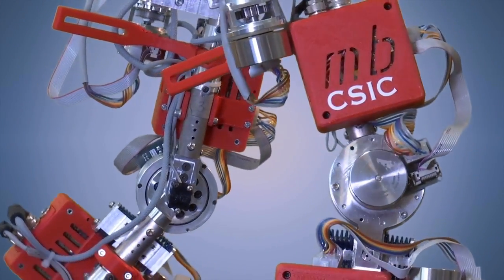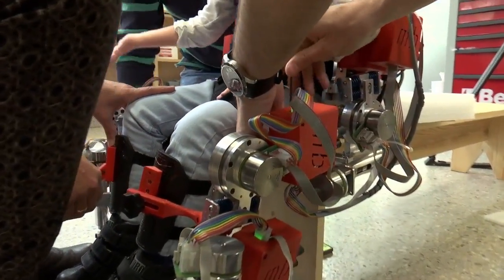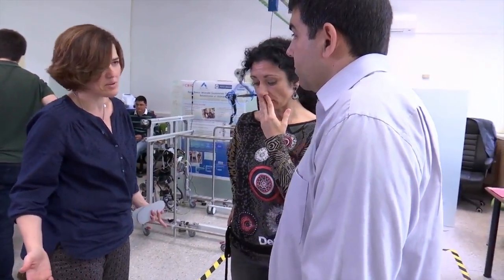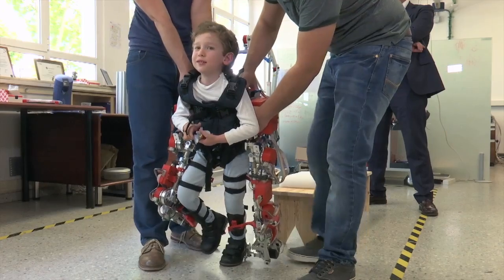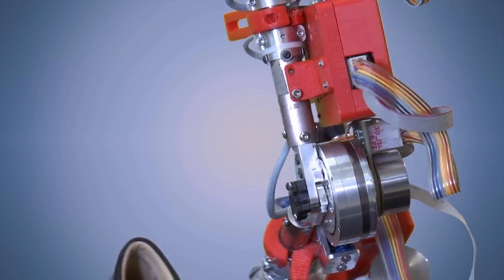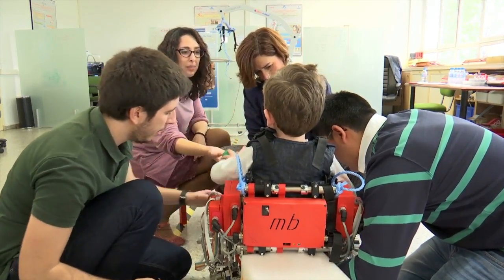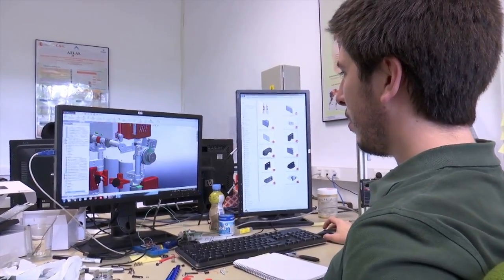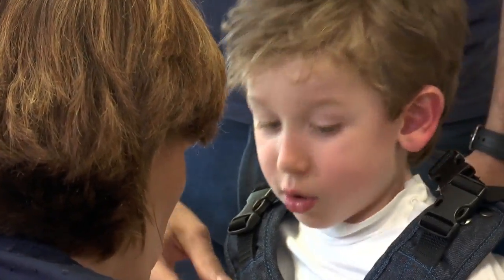CSIC Exoskeleton for Kids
Full story ( New Exoskeleton Exclusively for Disabled Kids @Medgadget)